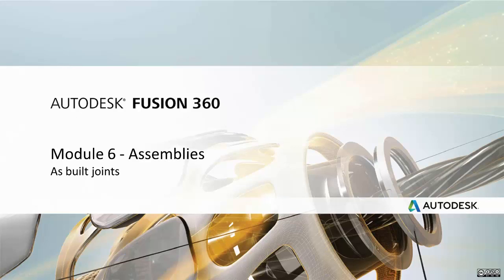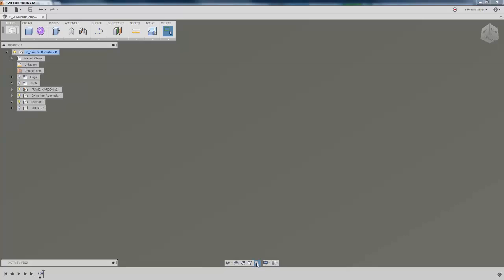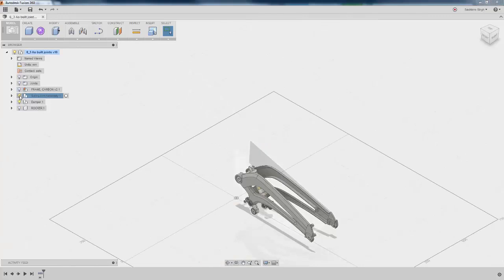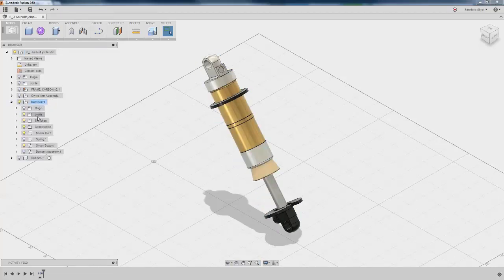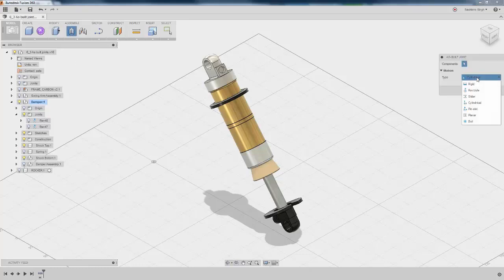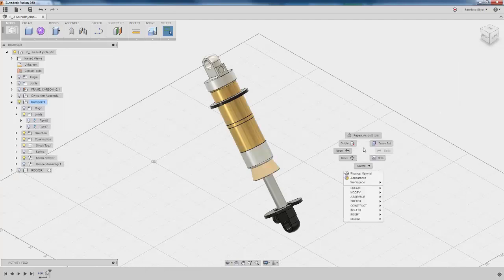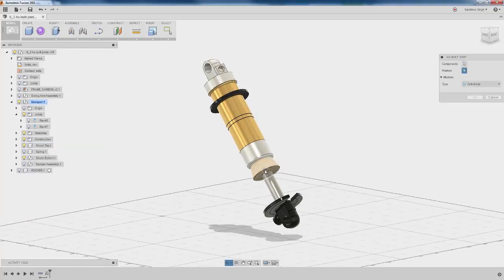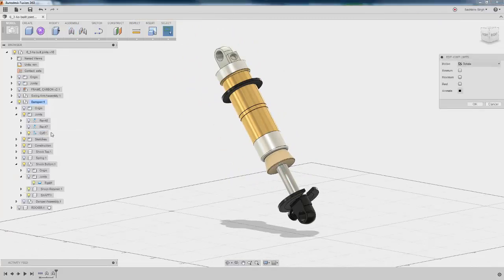06 As built joints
To follow along, make sure you have 06_As-Built Joints loaded in the design environment. If you haven't downloaded the related datasets,